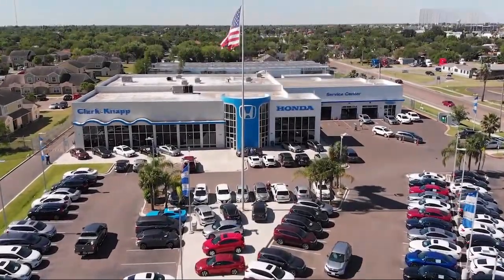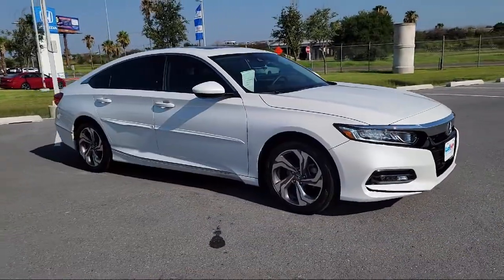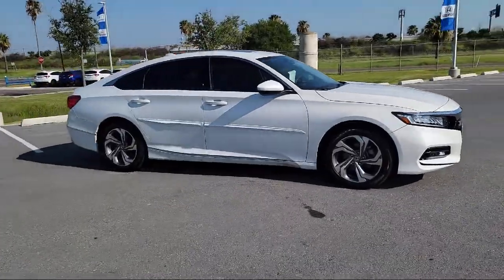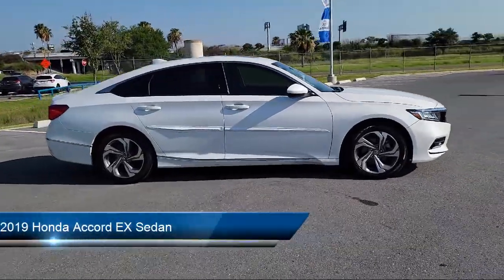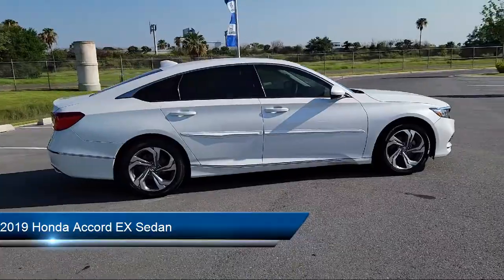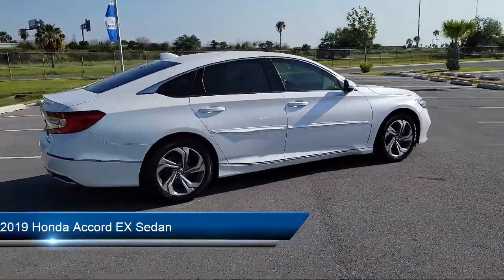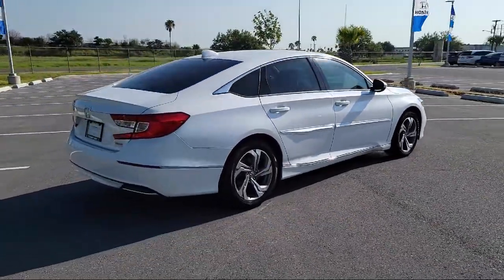2019 Honda Accord EX Sedan McAllen Mission Edinburgh Weslaco Pharr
2019 Honda Accord EX Sedan Stock Number: 44672A Vin:1HGCV1F41KA029875.